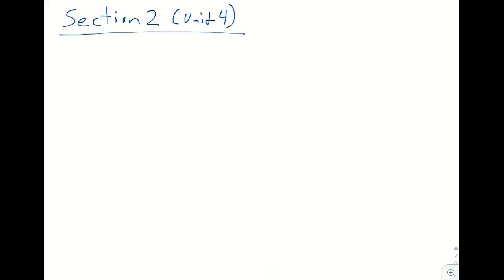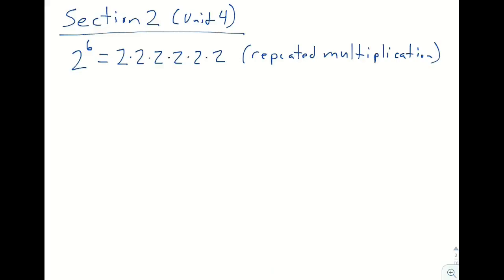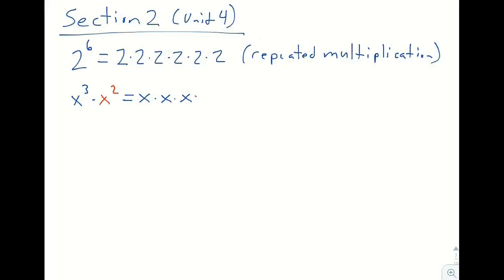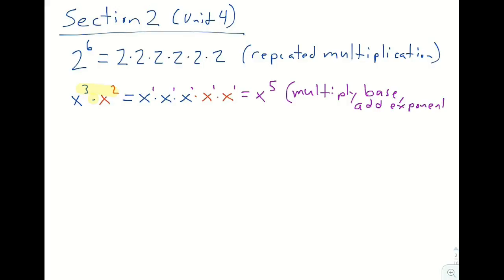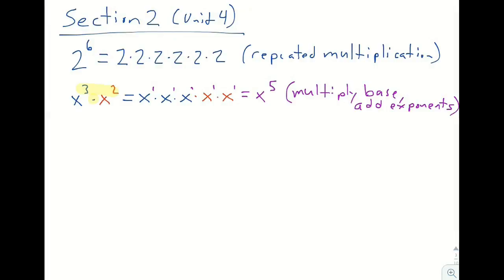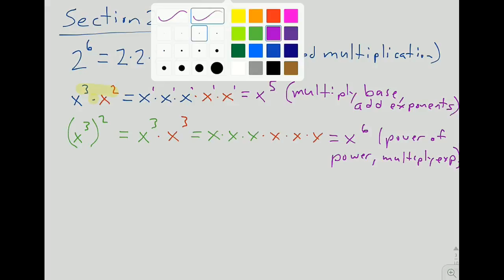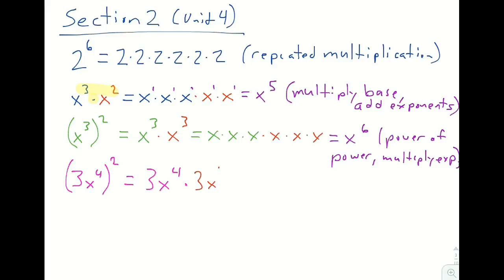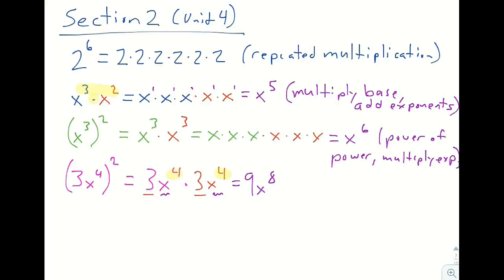Exponents Power and Product Rules Alg4.2